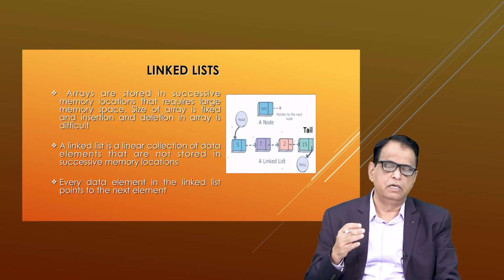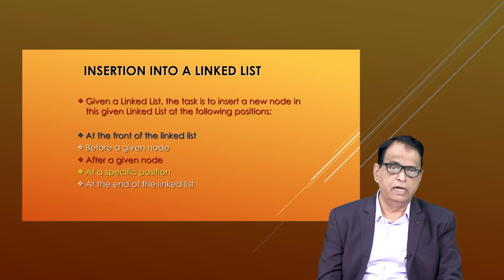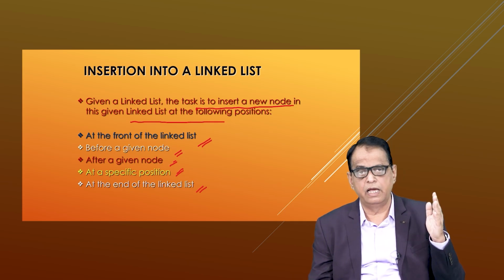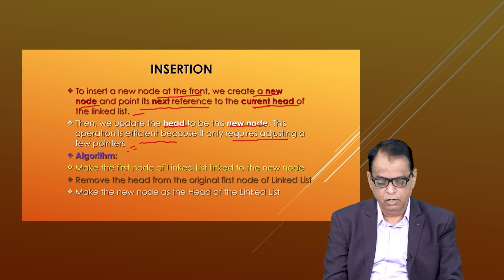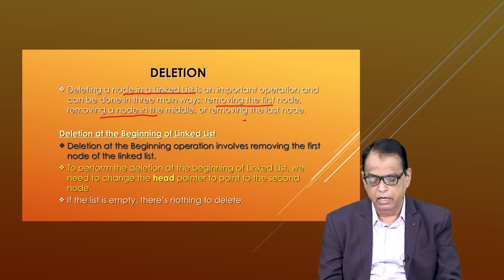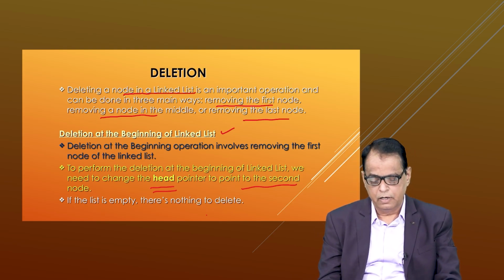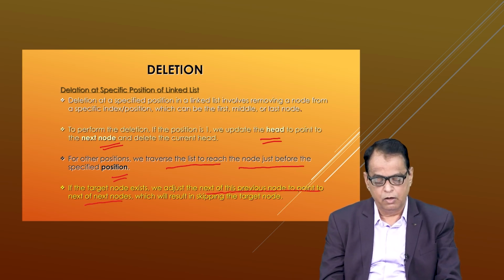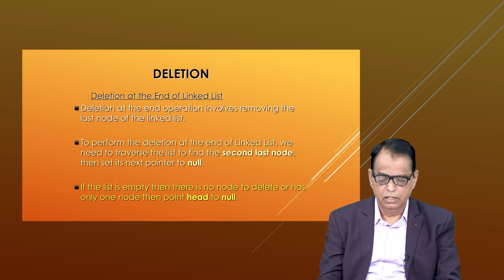Insertion and Deletion Operation on Linked List